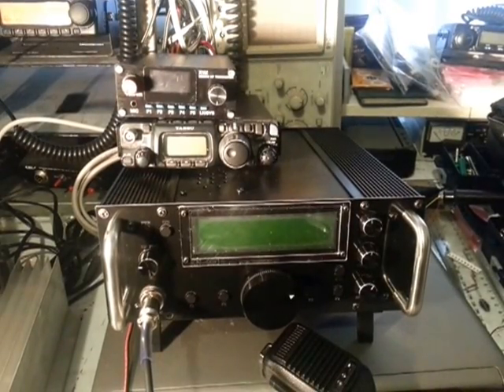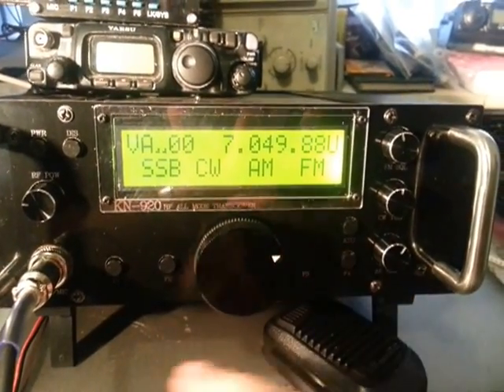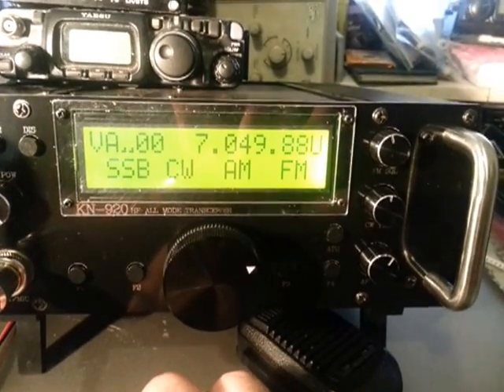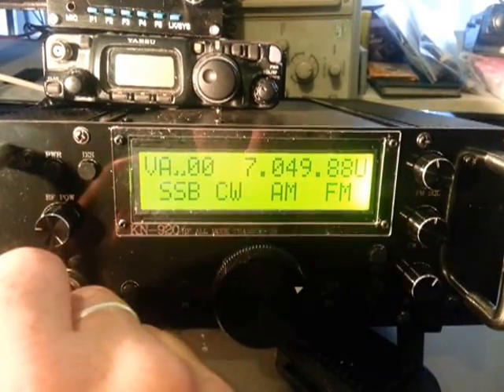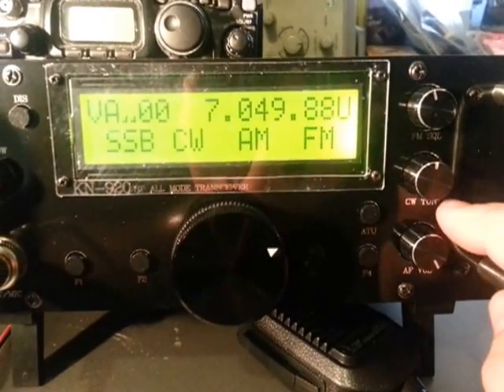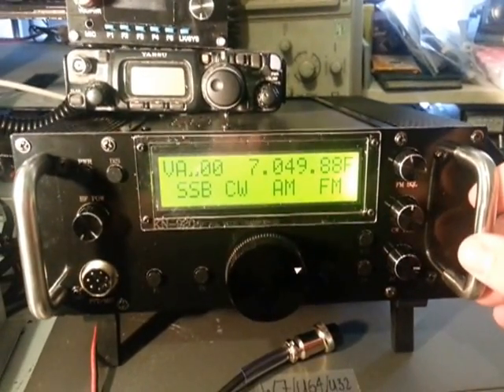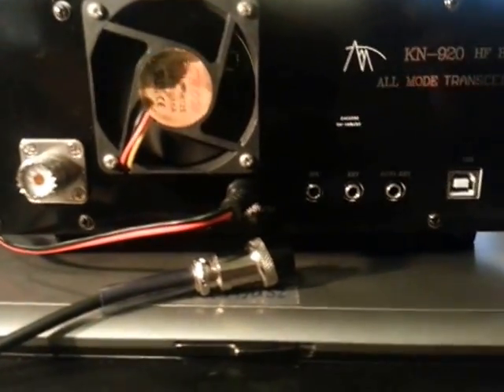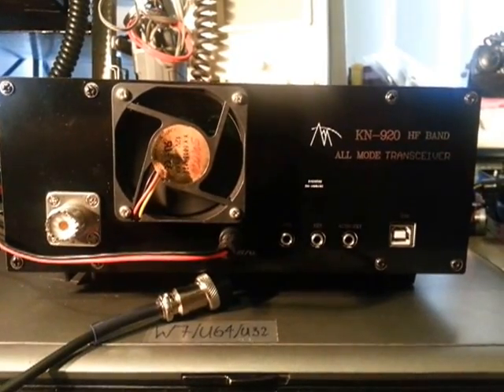KN-920 Multi-Mode HF QRP Radio - Arrives in Australia - Brief Introduction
KN-920 Multi-Mode HF QRP Radio Arrives in Australia.
This is a brief introduction/look at the radio, comparing size with the X1M PRO and FT-817 QRP radios. This radio has an inbuilt Antenna Tuner too!